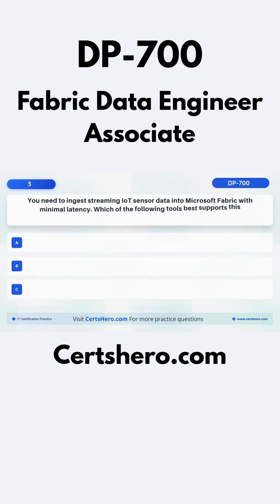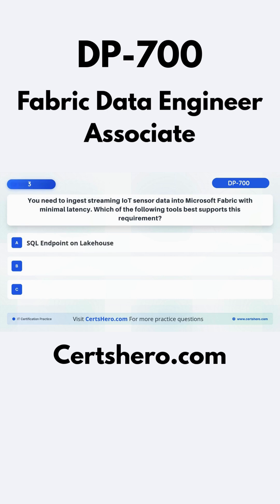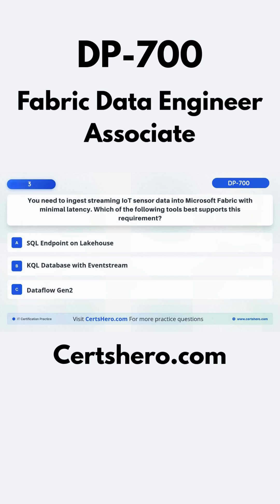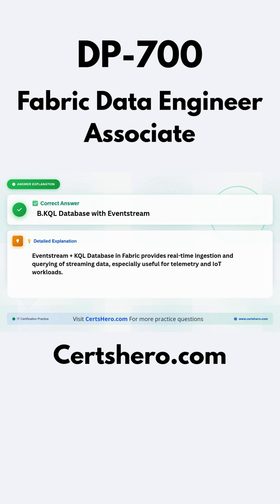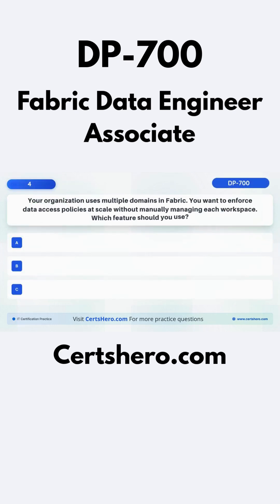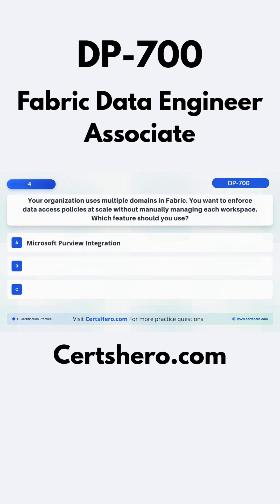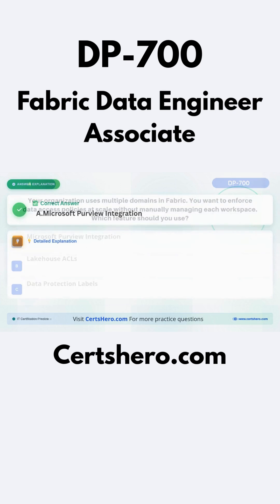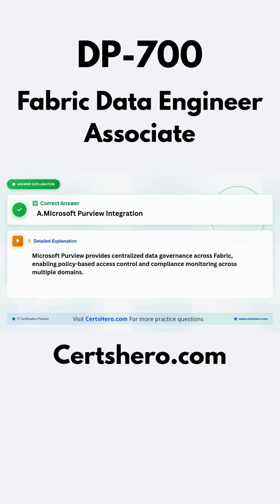DP-700 Microsoft Fabric Data Engineer Associate Exam Questions | DP-700 Exam Questions & Answers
DP 700 Questions | Microsoft Fabric Data Engineer Associate Exam | DP-700 Exam Questions & Answers
This video contains, exam-style DP-700 exam questions designed to help you master the most critical topics covered in the Microsoft Fabric Data Engineer exam.

Whether you're brushing up on Lakehouse architecture, working with OneLake Shortcuts, using KQL and Dataflow Gen2, or trying to understand governance with Microsoft Purview, this video walks you through 20 handpicked DP-700 exam questions and answers that reflect the  exam format.

Each question is followed by a clear explanation so you're not just memorizing answers — you're understanding them.

If you're serious about passing the DP-700 certification on your first attempt, this video will give you the clarity and confidence you need.

✅ What’s Covered:
Microsoft Fabric Lakehouse concepts
Delta format & data optimization
KQL Eventstream real-time processing
Power BI datasets & semantic models
OneLake architecture and shortcuts
Fabric security, governance, and Purview
Dataflow Gen2 and transformation logic
Best practices for DP-700 certification in 2025
Microsoft Fabric Data Engineer

🎯 Whether you're searching for:
Microsoft Fabric Data Engineer questions
DP-700 exam practice
or certification-focused explanations —
this video is your all-in-one guide.

📘 For full-length mock tests, downloadable practice material, and advanced DP-700 exam prep — visit
👉 CertsHero.com — your shortcut to certification success.

🔍 Keywords Covered (For SEO):
dp-700 exam
dp-700 certification
dp-700 exam questions
Microsoft DP-700 questions and answers
Fabric Data Engineer practice test
CertsHero DP-700
Microsoft Fabric data engineer certification 2025
Microsoft Fabric Lakehouse MCQs